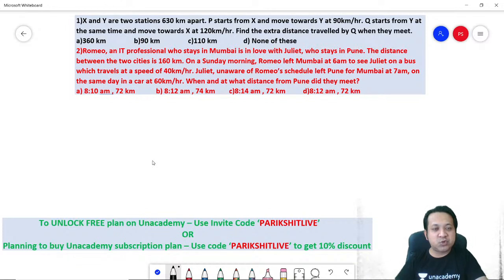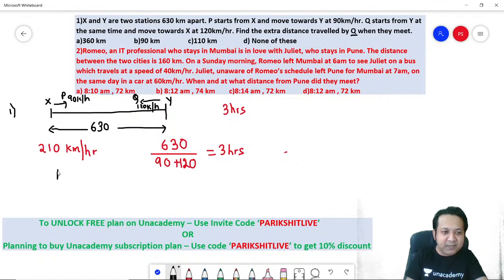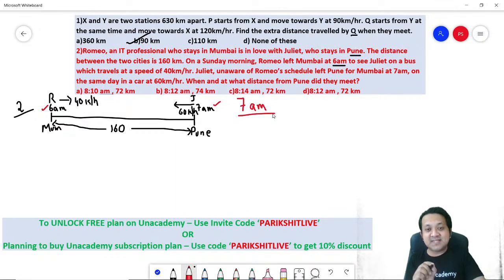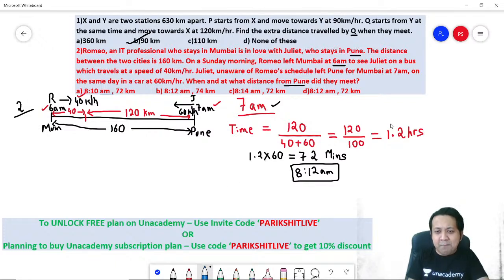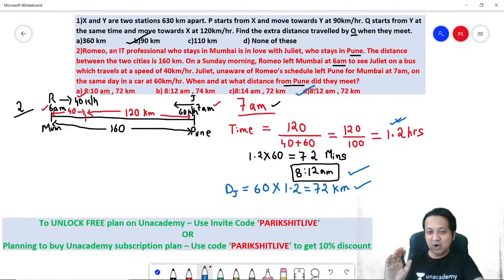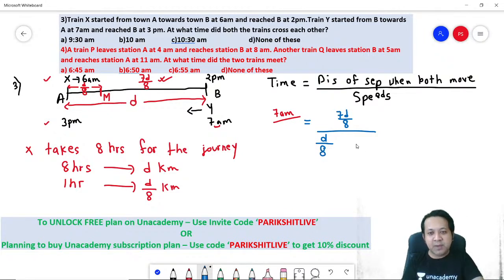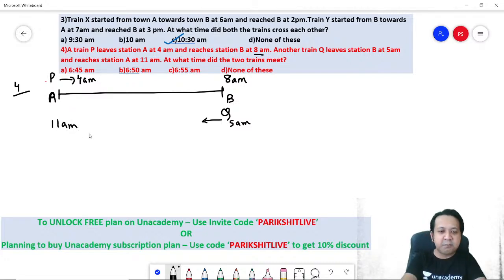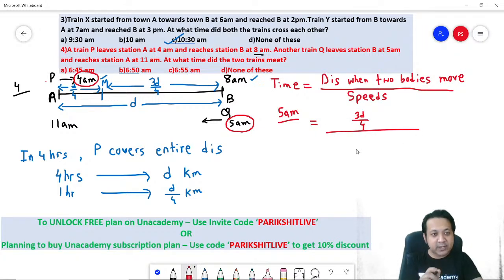CAT 2021 Daily Live | QA | Revision of Speed, Time and Distance | Unacademy CATalyst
Checkout our latest offerings CAT 2021 Daily Live | QA | Revision of Speed, Time and Distance

You can enrol to Unacademy Subscription and get the following benefits:
1. Learn from your favourite teacher
2. Dedicated DOUBT sessions
3. One Subscription, Unlimited Access to Live Online Classes and Videos
4. Real-time interaction with best-in-class teachers
5. You can ask doubts in live online classes
6. Limited students in each Class
7. Download the videos & watch them offline

If you don’t wish to miss any updates and or latest videos about MBA Exams Preparation,